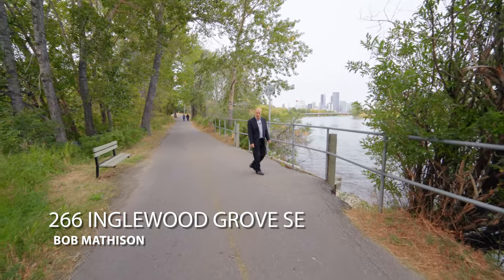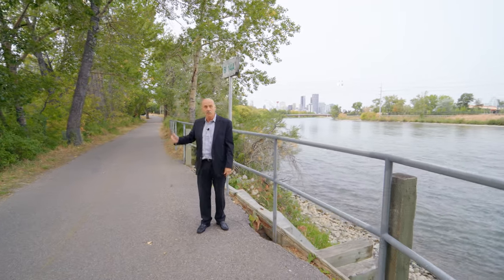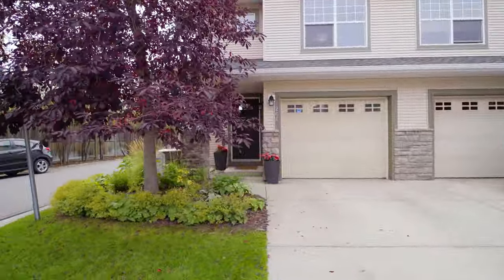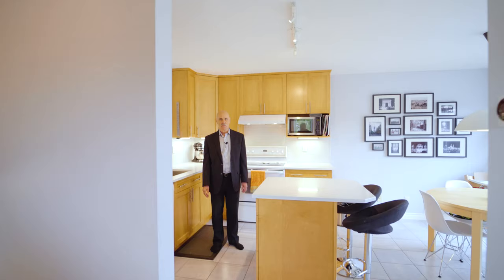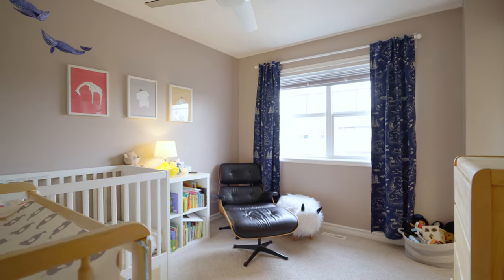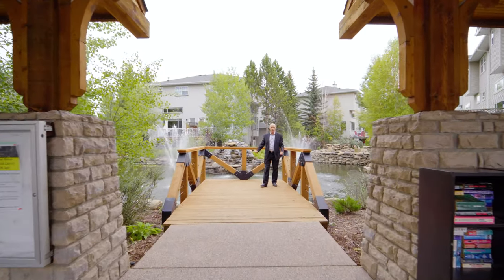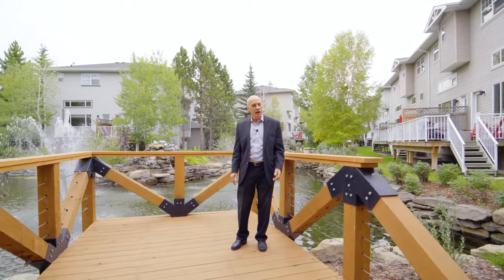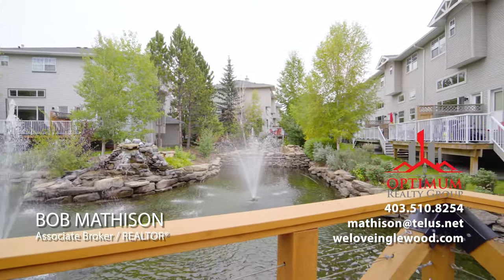266 Inglewood final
This is my newest listing in Inglewood, Calgary, Canada.